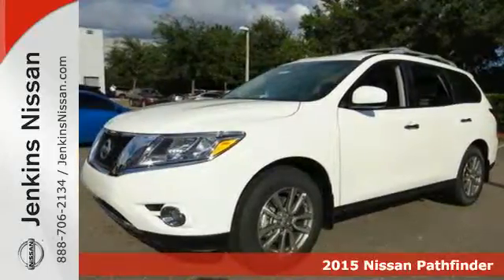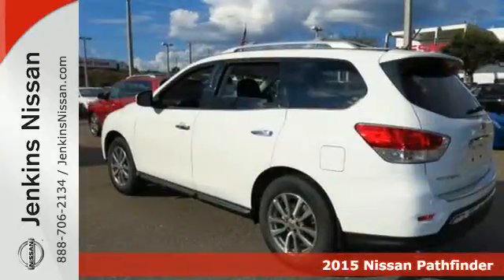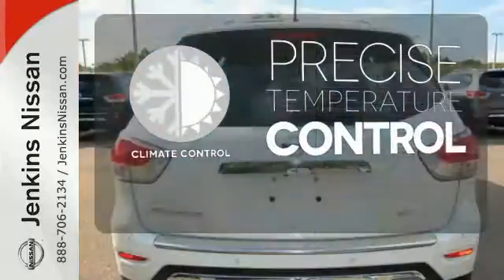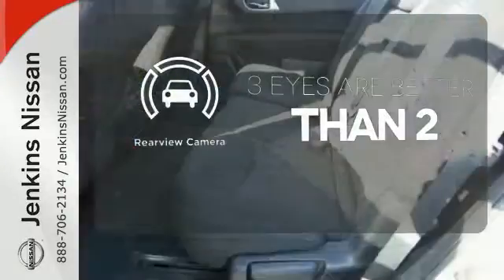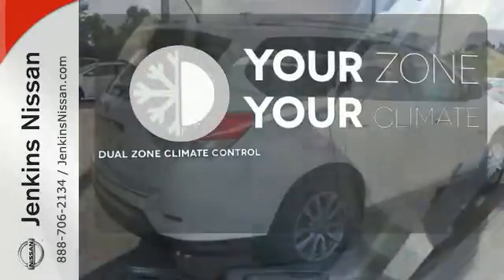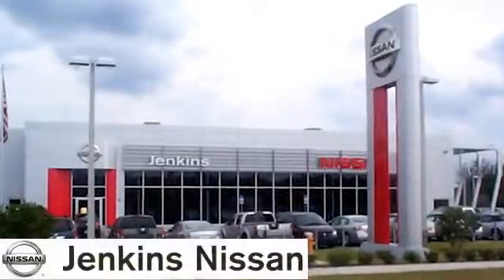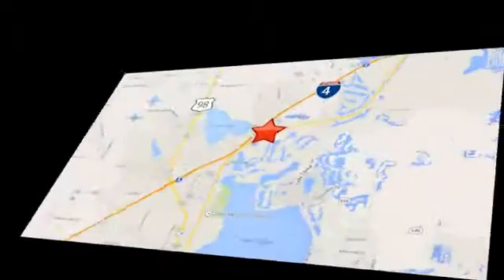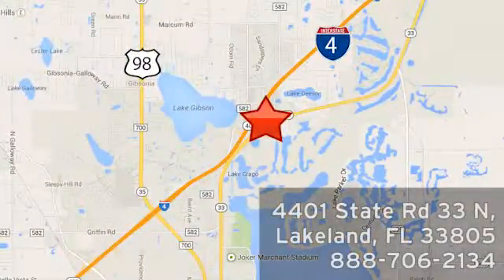2015 Nissan Pathfinder Lakeland FL Tampa, FL 15P463 - SOLD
Year: 2015
Make: Nissan
Model: Pathfinder
Trim: 2WD 4dr SV
Engine: 3.5 L V6 Cyl.
Color: Glacier White
Stock #: 15P463
VIN: 5N1AR2MN9FC708472

Address:
401 State Rd 33 N